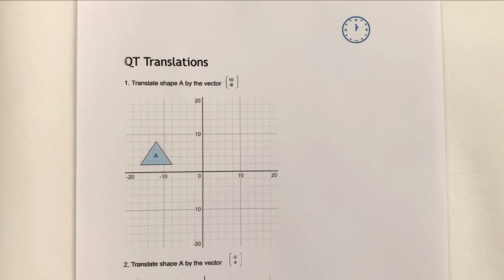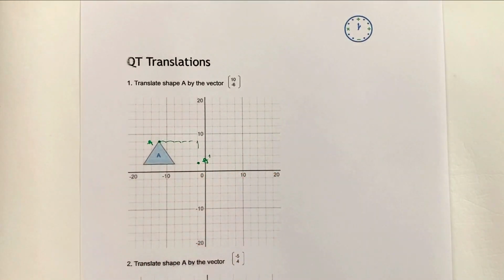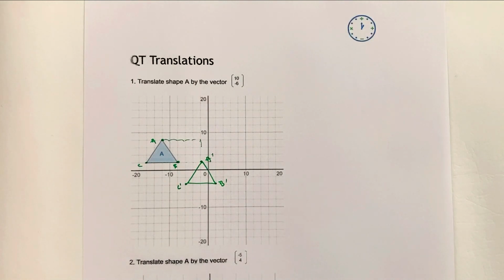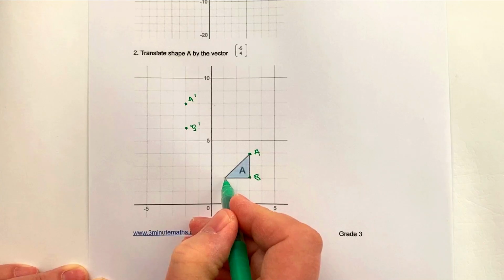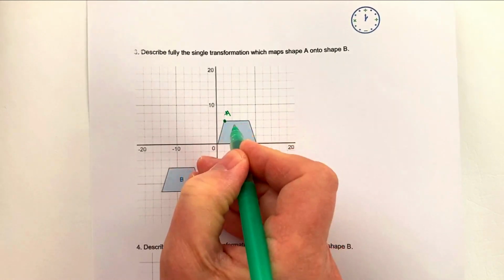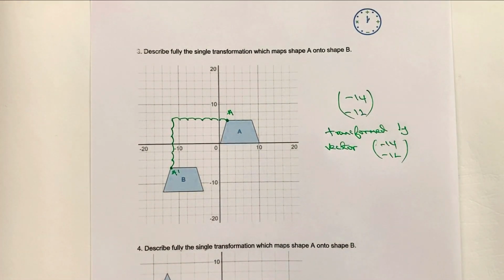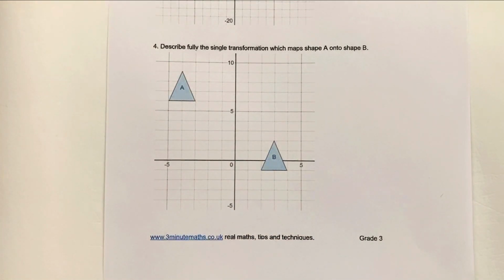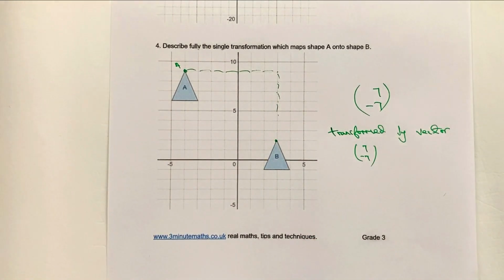Translation maths by vectors - GCSE maths grade 3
This video is a quick reminder of translation maths by vectors for GCSE maths, and is aimed at around grade 3. You can downlioad the worksheet from 3minutemaths.co.uk, although please do

Unfortunately, it's a little difficult to post the questions here, as you need a xy graph, although please download from: